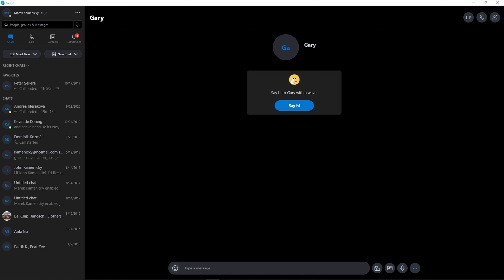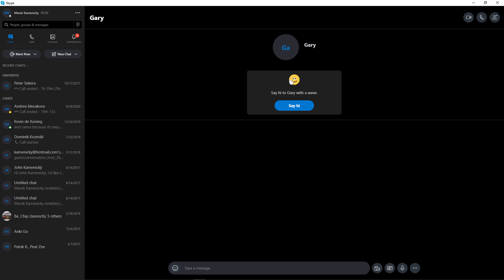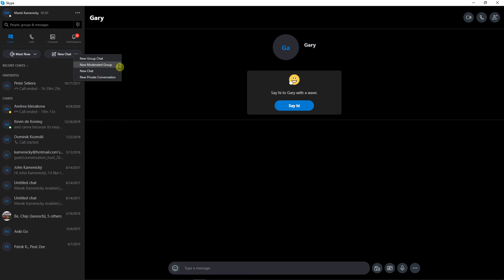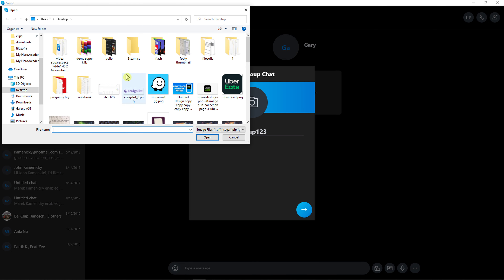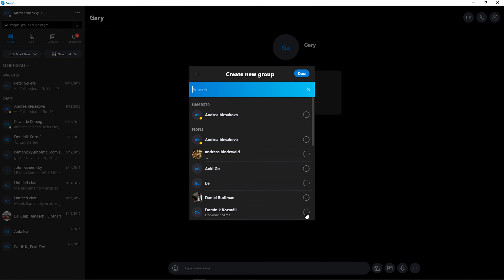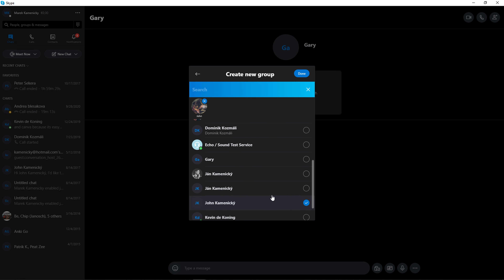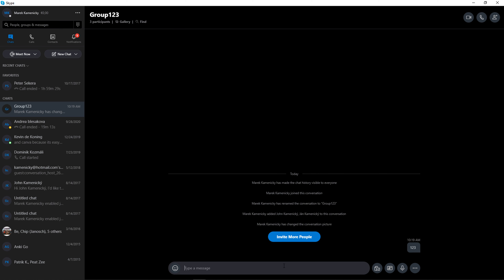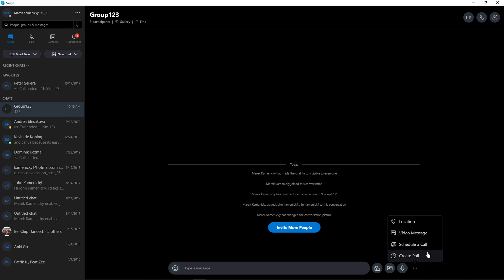How To Create a Group In Skype 2021